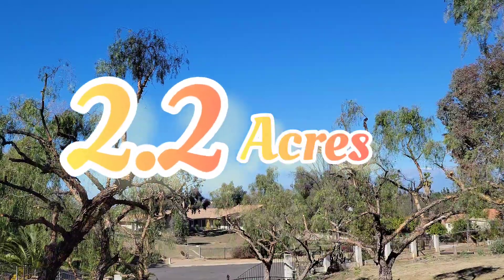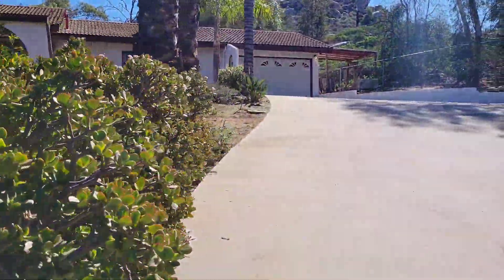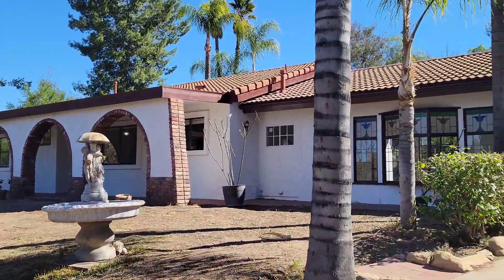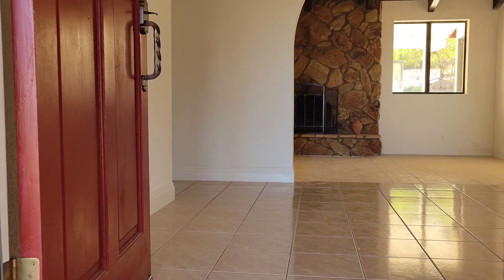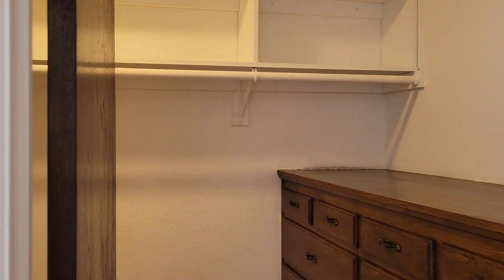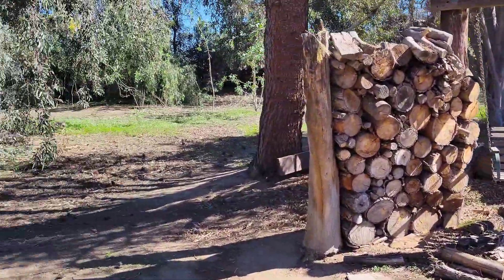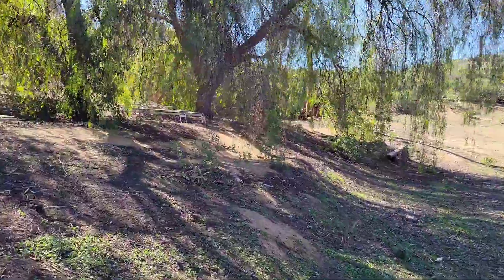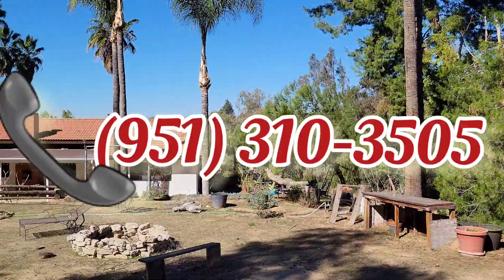RANCH with 2.2 ACRES for sale in Riverside Ca.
🐴🐴🐴   RANCH with 2.2 ACRES for sale in Riverside Ca.  3 bedrooms, 2 bathrooms, 2 car garage , for 💲789,000

BRE 01387564